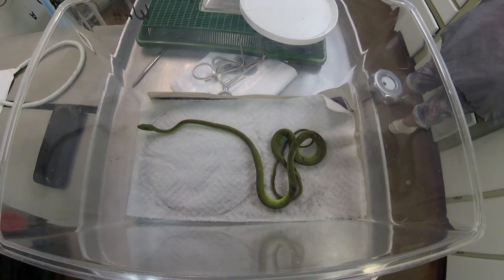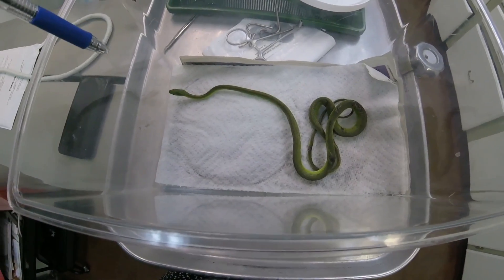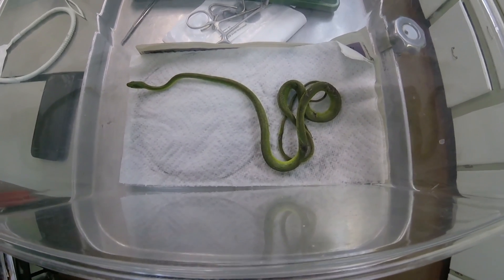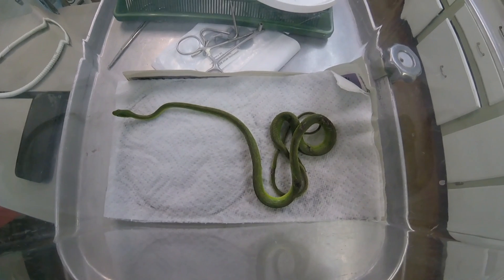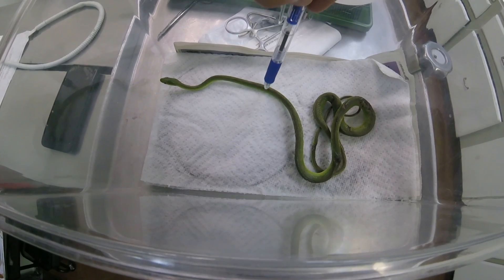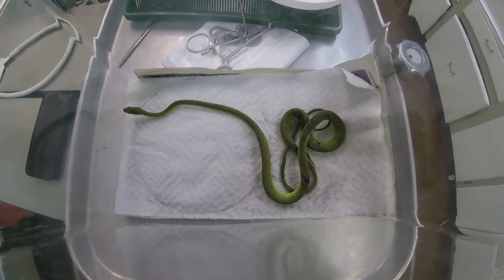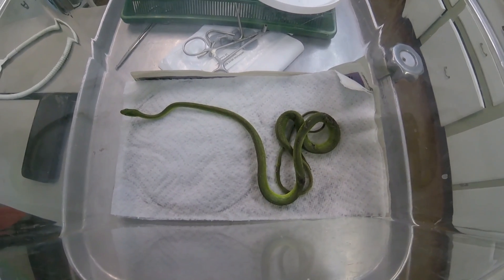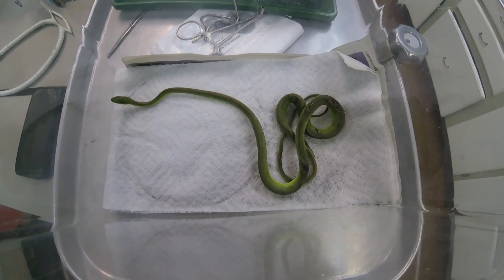10 Yr Gravid Rough Green Snake Case And Pain Study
10 Yr Gravid Rough Green Snake Case And Pain Study. It seems that compared to other similar cases, she is in mild chronic pain and minus the chronic muscle tremors and waves of pain. She dies before laying her remaining eggs but the eggs were harvested and are being incubated.